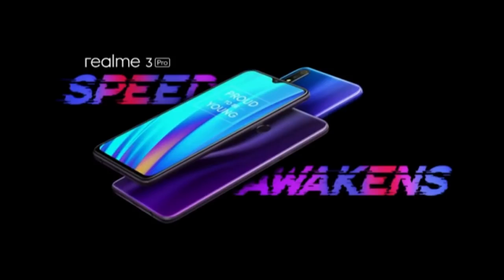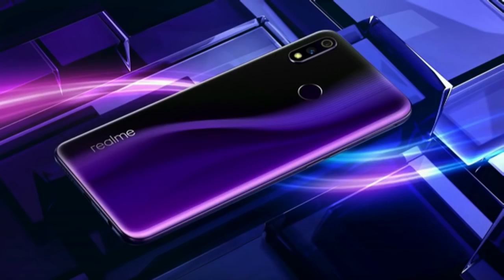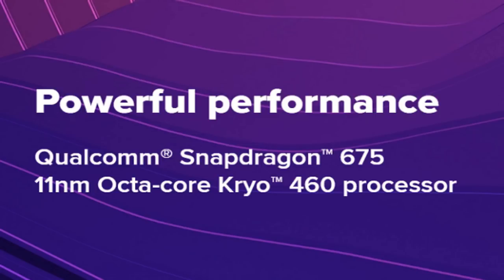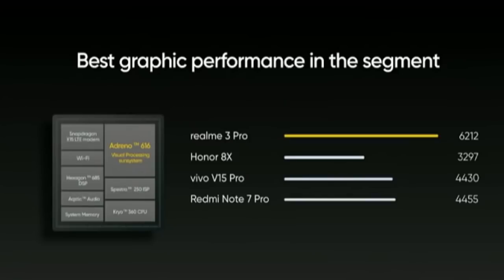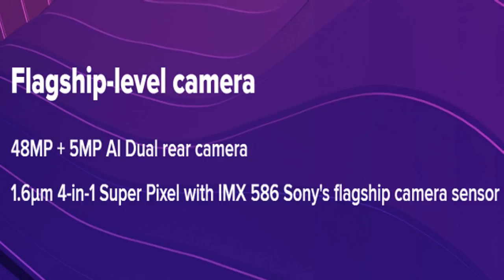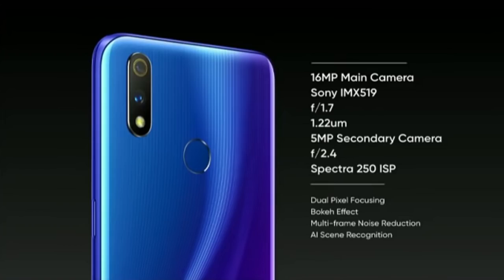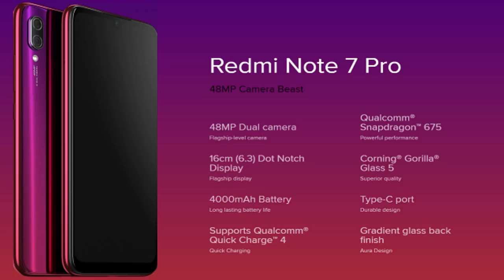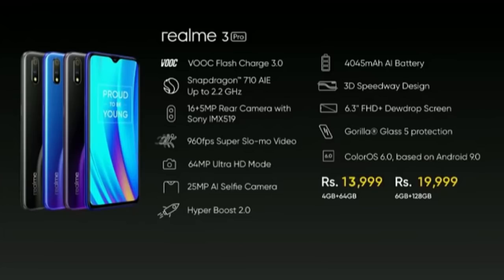Realme 3 Pro Vs Redmi Note 7 Pro Malayalam Review